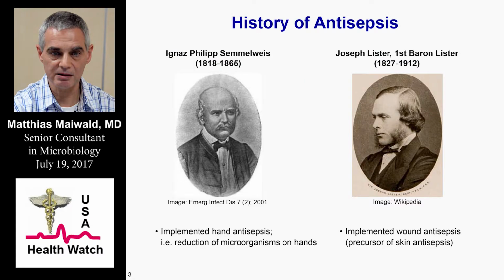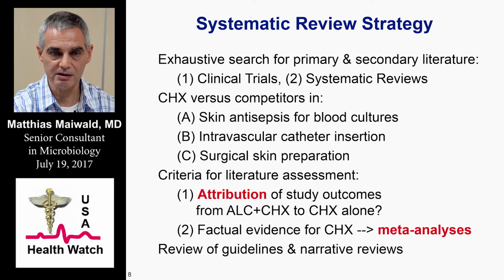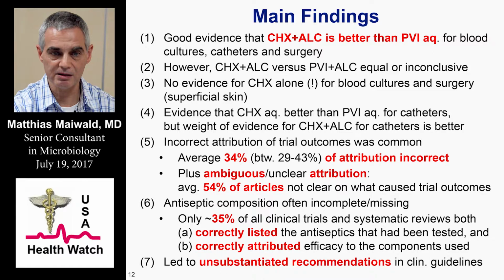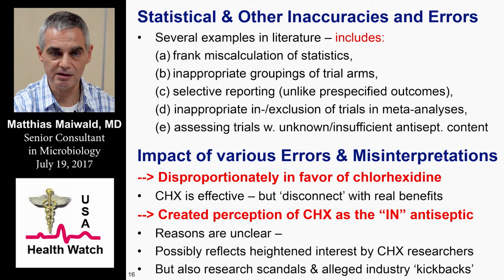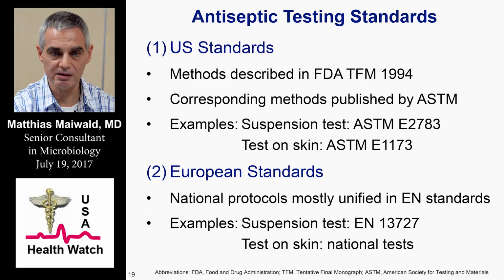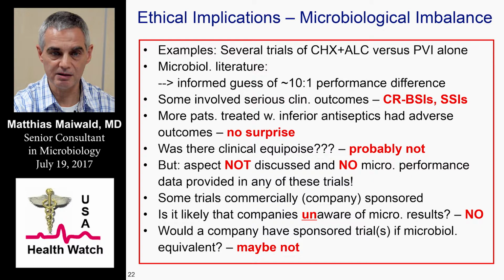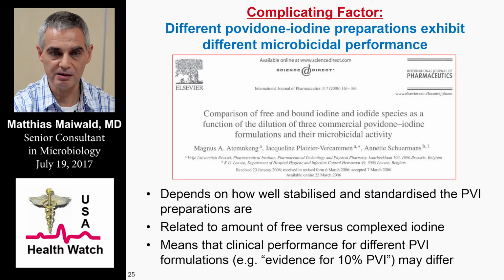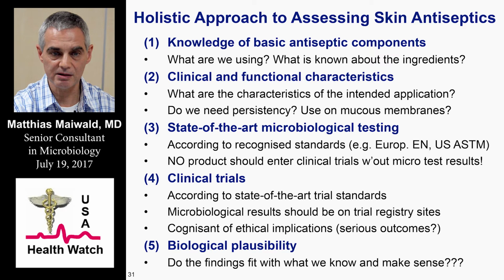When Evidence is not what it seems: Complexities in the Assessment of Skin Antiseptics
Matthias Maiwald, MD, discusses integrity problems regarding research on the efficacy of the antiseptic chlorhexidine.   Specific topics relate to incomplete reporting of methodology, errors in data interpretation, clinical equipoise and bias in meta-analyses.  Specific attention is given to WHO indications for the surgical antisepsis   Health Watch USA(sm) Meeting July 19, 2017